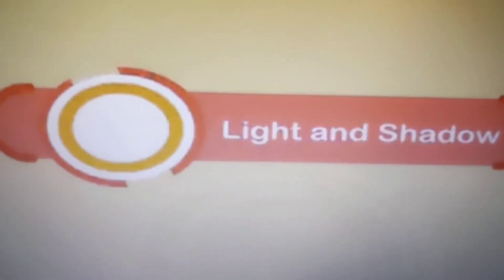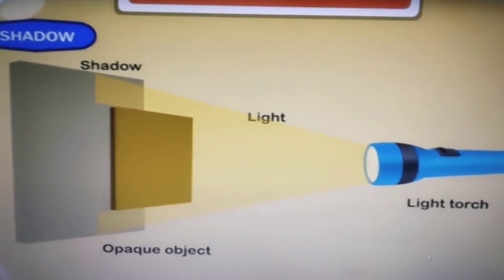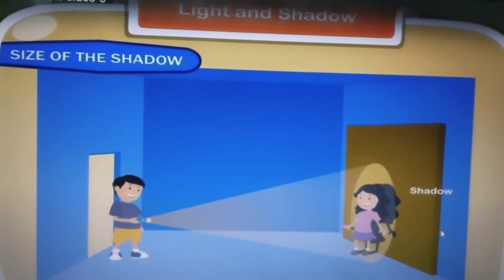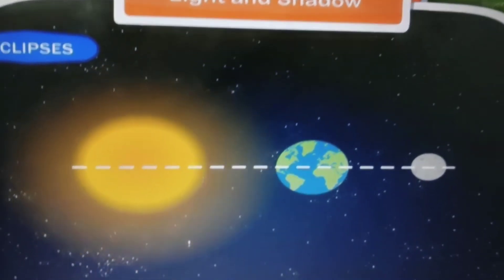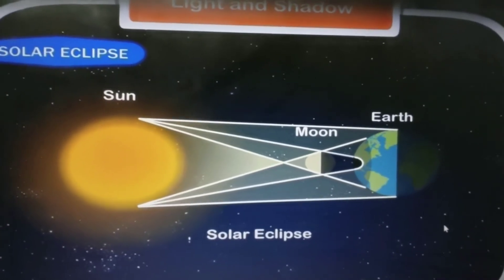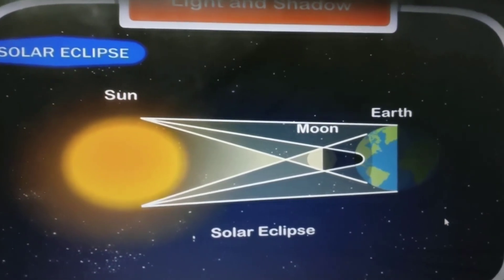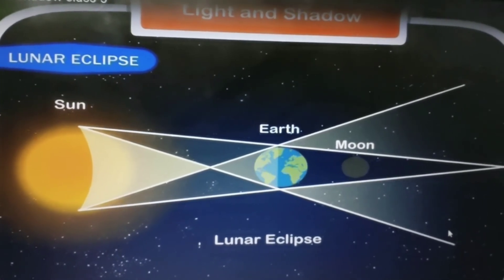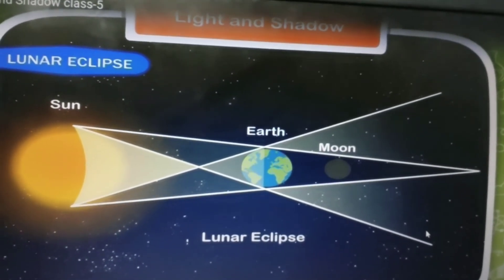Class 5| Chapter 11| Lights and shadows | Part 2| Explanation by Ms.Kanika Malhotra